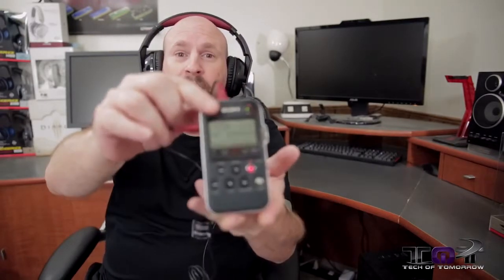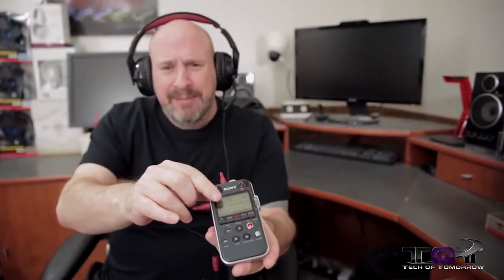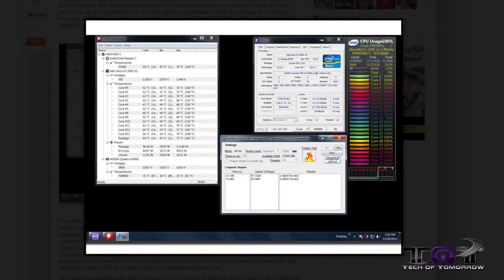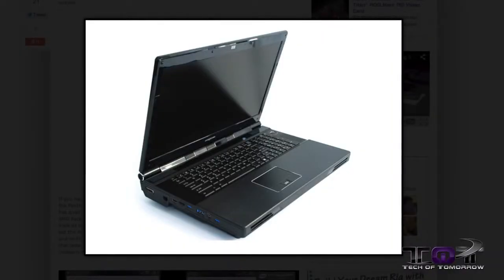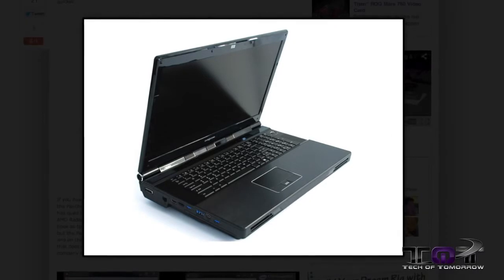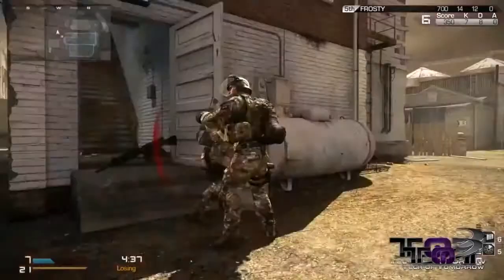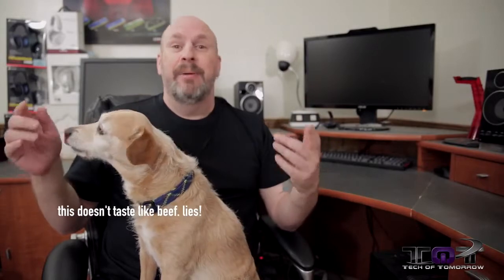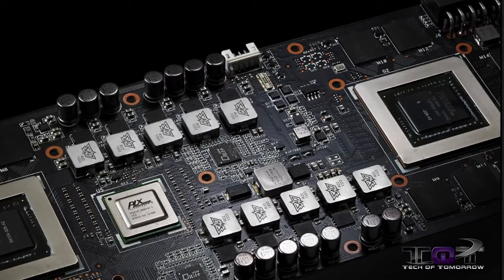12 Core Laptops ASUS 'Faster Than Titan' ROG GTX 760!